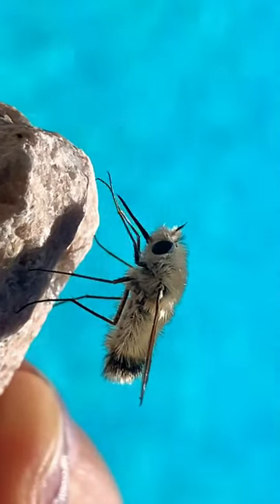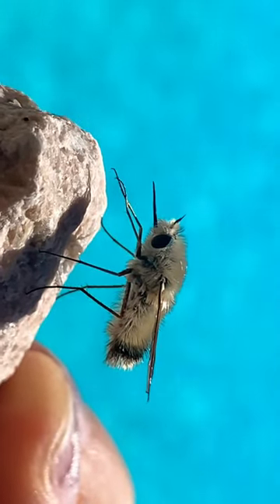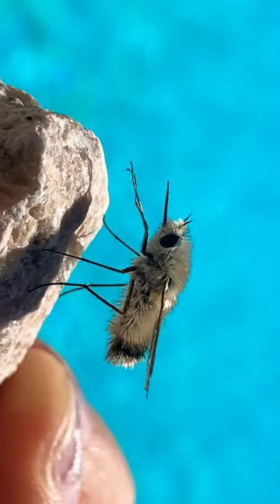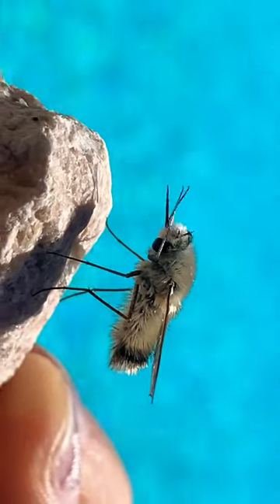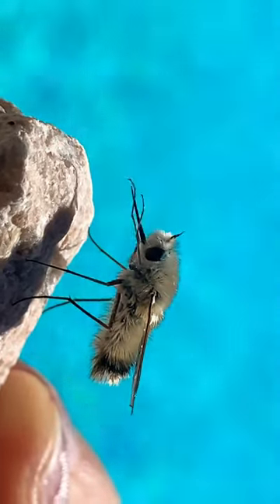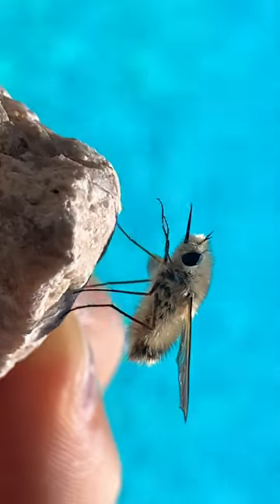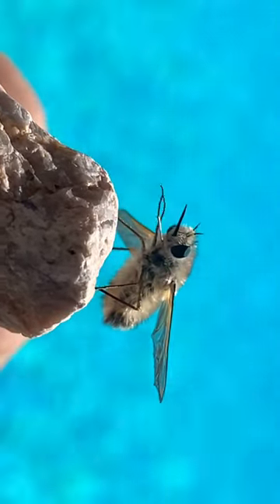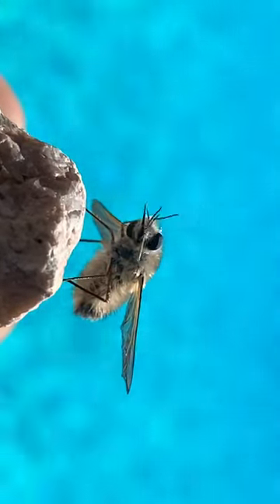Bee Fly Preening (close up macro shot) Cutest insect?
Although more commonly known as the inspiration behind the Pokémon Cutiefly and Ribombee, bee flies are found throughout the northern hemisphere, not just the Alola region!
Bee flies, the family bombyliidae, are a group of flies visually similar to very densely fluffy mosquitoes. But unlike mosquitos, both sexes of bee flies are pollinators! Their maggots are often parasitoids to other insects, however.
You may notice that it has two wings, but this isn't technically true! Insects have four wings, the hind wings in flies are simply highly specialized, derived structures called halteres. These are gyroscope-like organs that help them maintain balance in flight: this is part of why swatting a fly is so difficult!